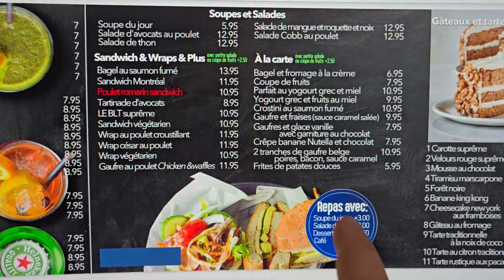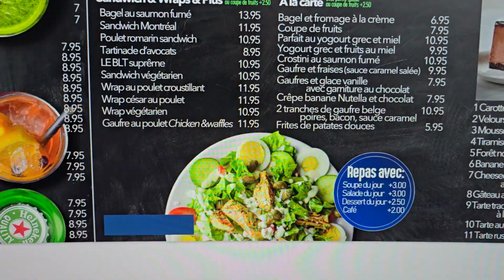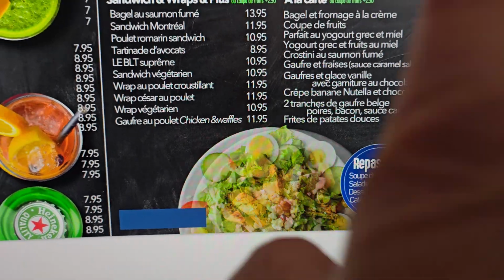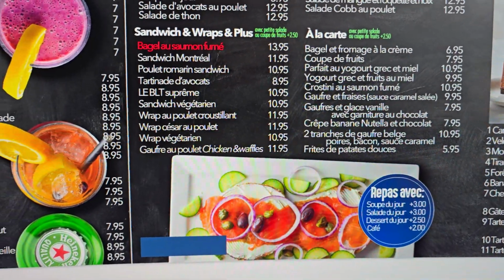Digital signage advantages - real video wall style menu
Here are some advantages to using dynamic digital signage.